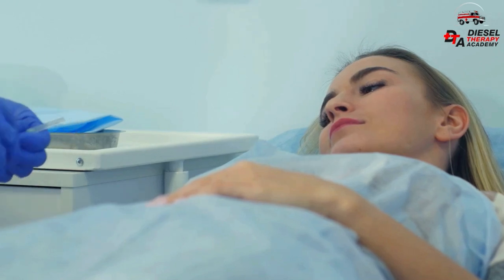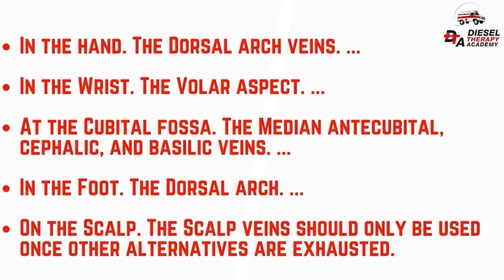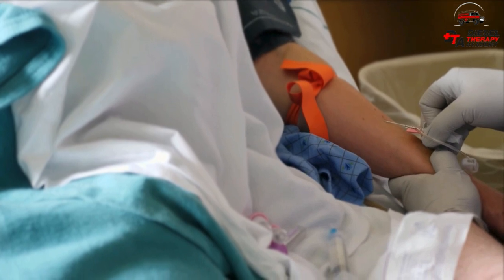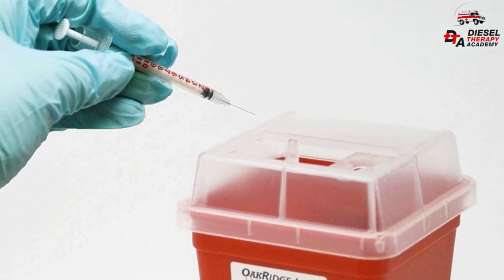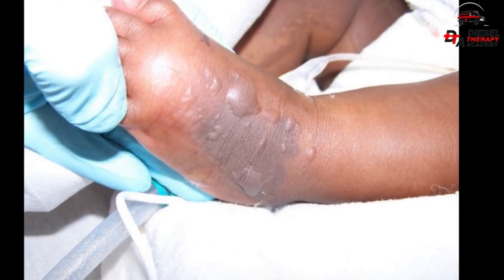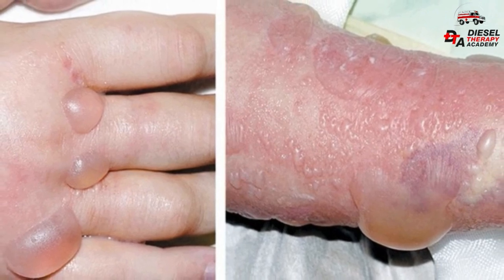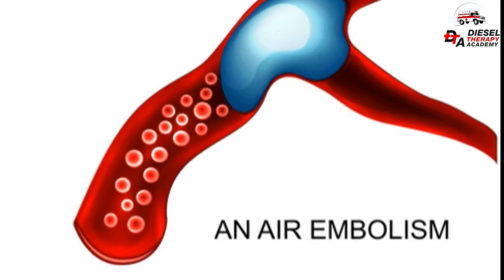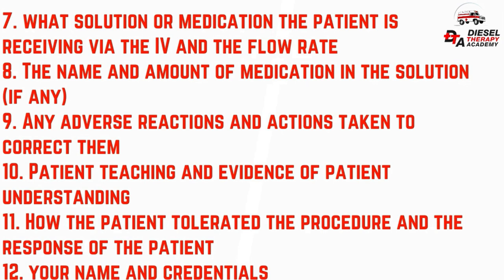How to Start an IV - Detailed How To Step By Step Video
This video goes through the entire process of an IV start:
introduction and consent
indications and contraindications
appropriate supplies
how to select a suitable vein
correct application of the tourniquet
cleansing the site
select the correct gauge and catheter
the process of cannulization
application of extension set
how to check for patency
application of io-occlusive and infection prevention
application of medication through med port
securing and stabilizing the site
hygiene and biohazard clean-up
monitoring the patient
description of complications
correct documentation of the intervention